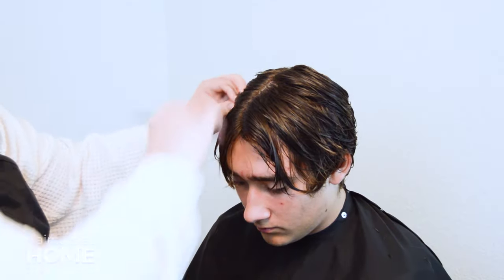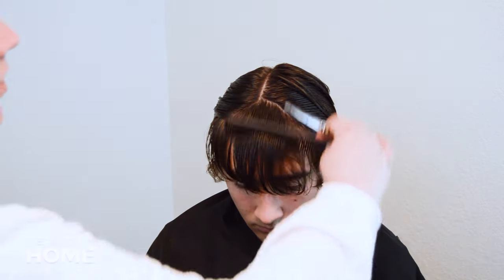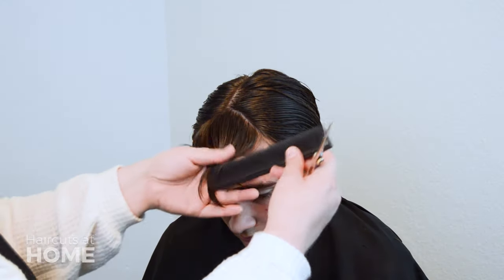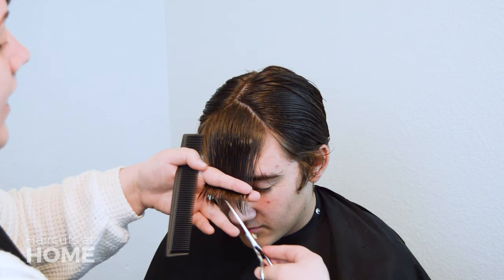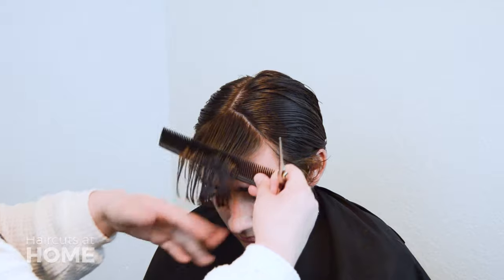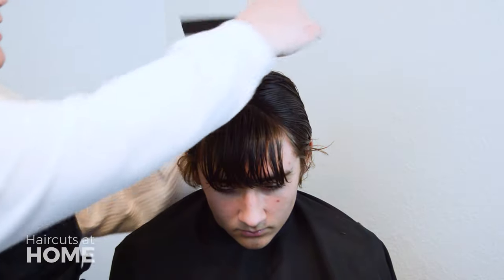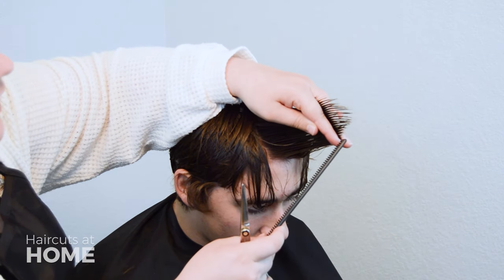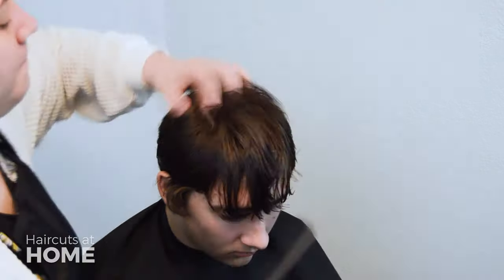Haircuts at Home | Cutting the Bangs - Men's Long Length Haircut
A second look into the men's long length haircut course. This week I show you how to cut the bangs for this haircut.

Here are some of the products I use in this video
Misting Water Bottle